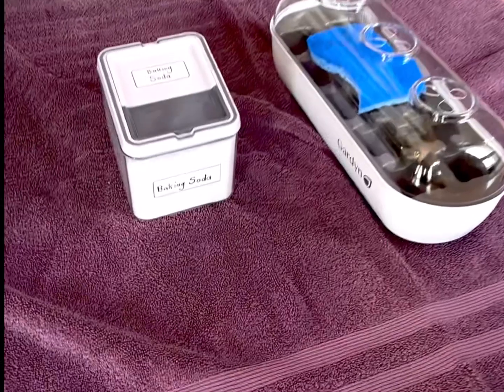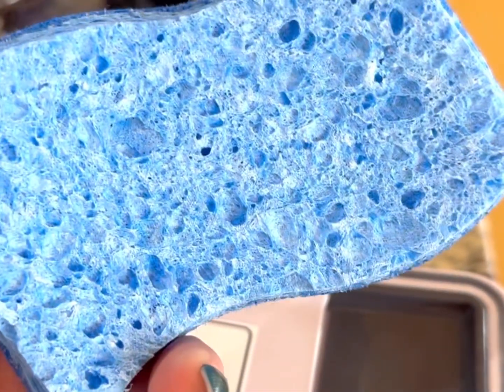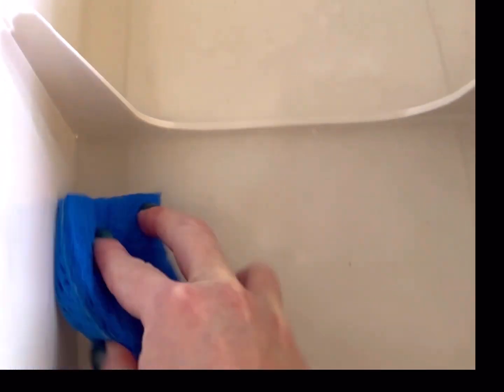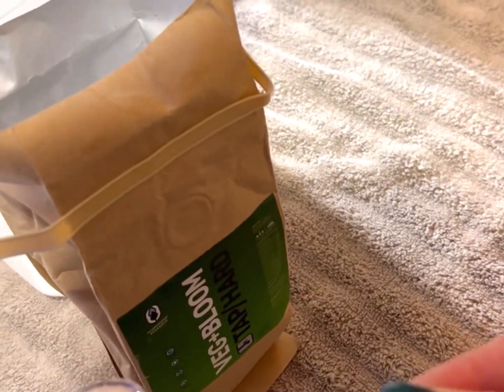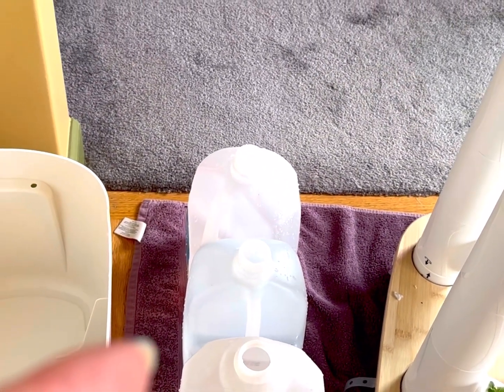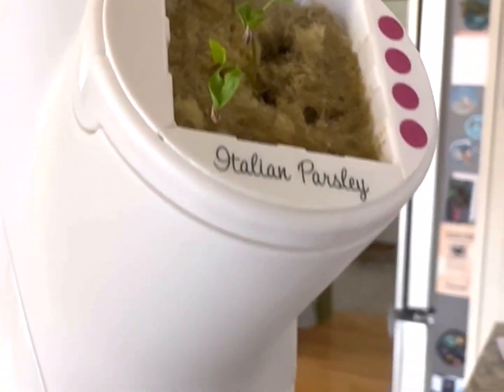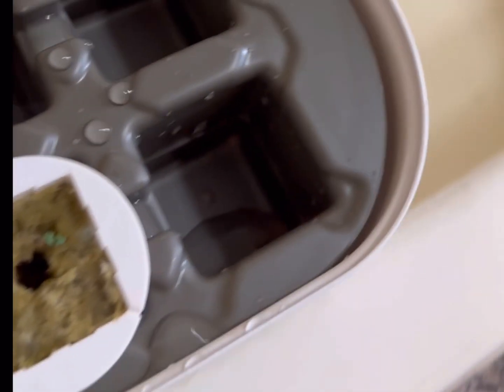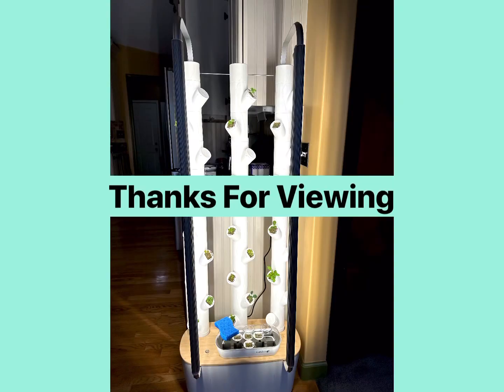Hydroponic Tank Refresh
Once a month is a ideal time to replace water in the hydroponic system because it ensures the best results for plant health. This is the first time l did a refresh of the Gardyn System. Directions are provided visually from the Gardyn internet app. I choose to do a light fertilizer ratio in the water to prevent plant burn. The plants are just past the primary leaves and roots are small. I provided 3 gallons of food. 5 gallons of water was replaced.

5 Stage Premium Plus 150 GPD Water Saver RO/DI System - Bulk Reef Supply The water tank is at Tractor Supply all other plumbing items were found at Lowe's Home Improvement

Gardyn 2.0 Bundle
Gardyn Pod Caps 10 pk